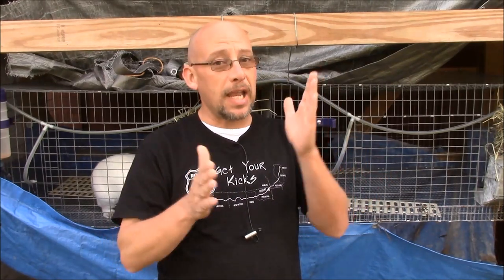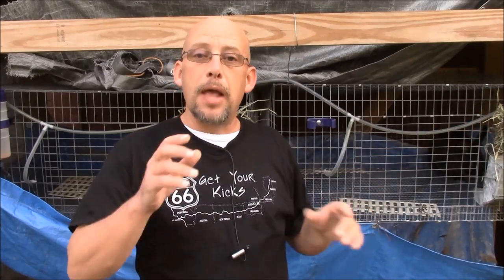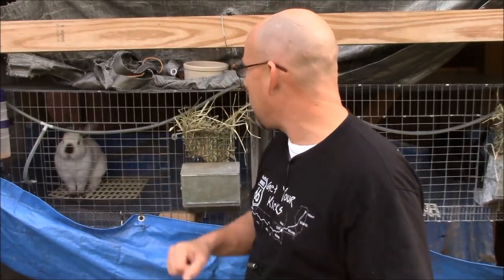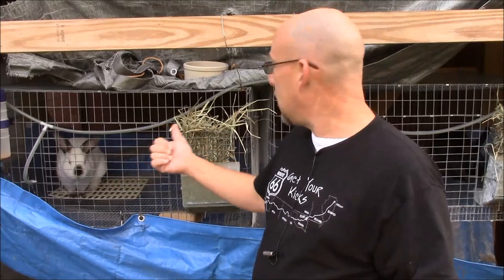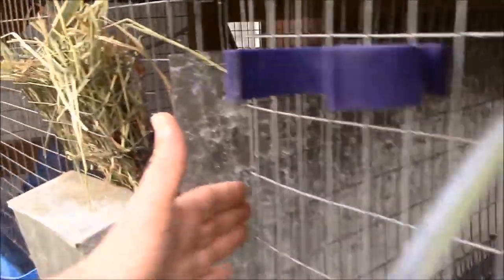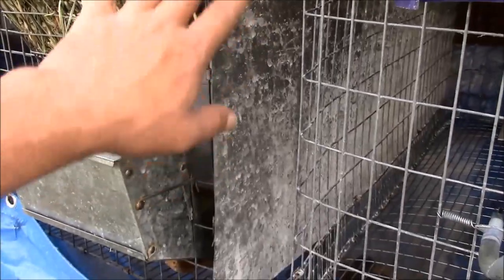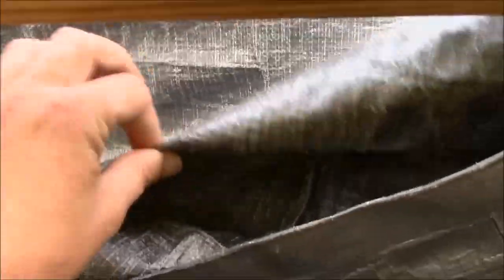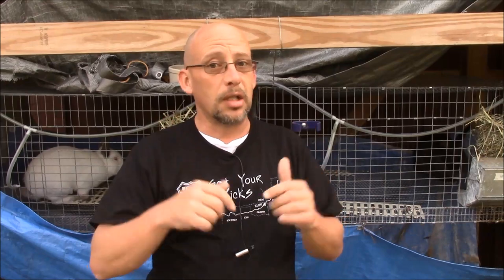A Cheap Rabbit Cage Divider and Why You Need One: The SR Rabbit 11-1-16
Even if you have separate cages it may be a good idea to add cage dividers to your rabbit cages.  Keeping rabbits separated can prevent a lot of issues.  In this video I will show you a very cheap and easy solution for all of them.